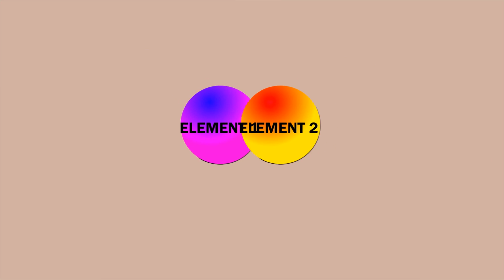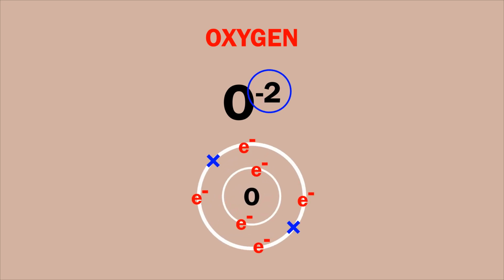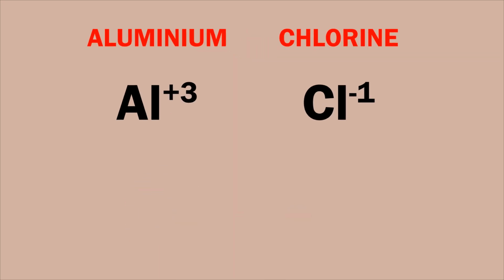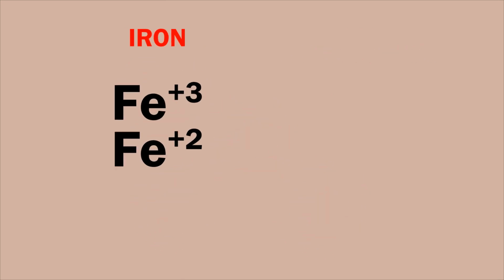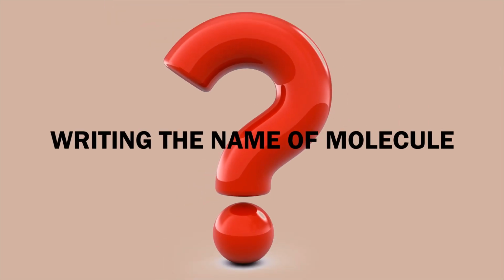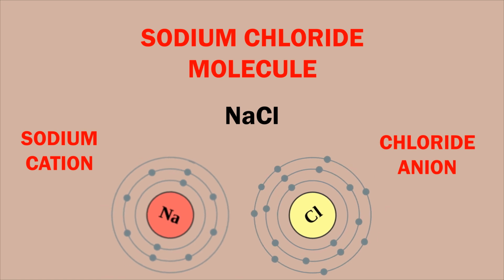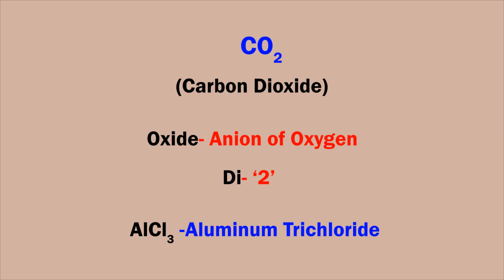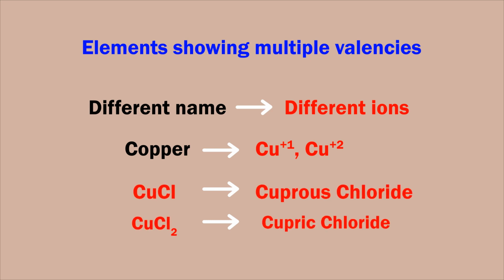How to write Name and Formula of chemical compounds